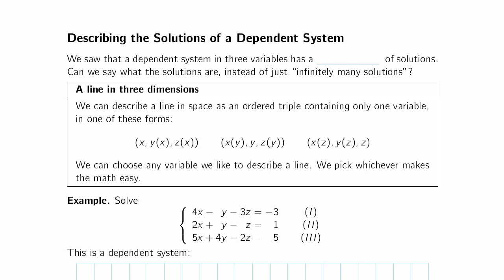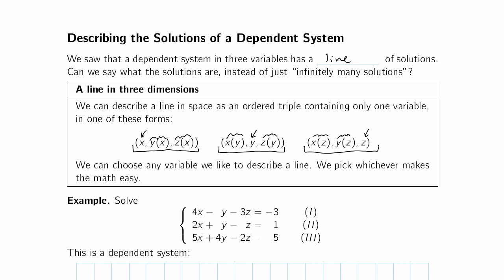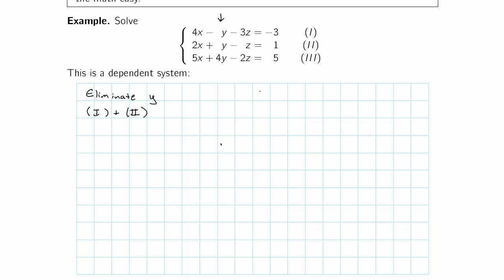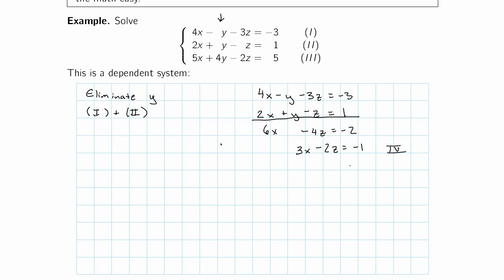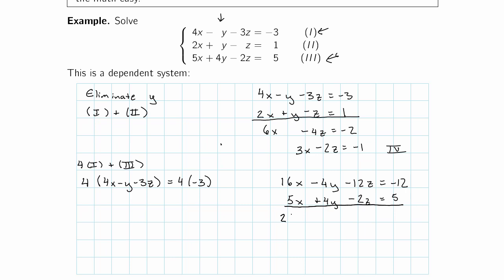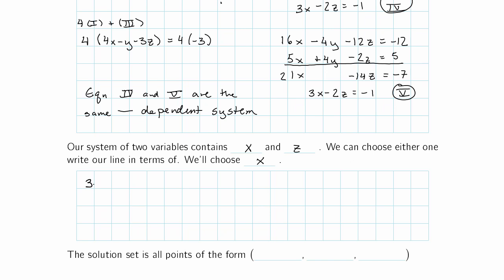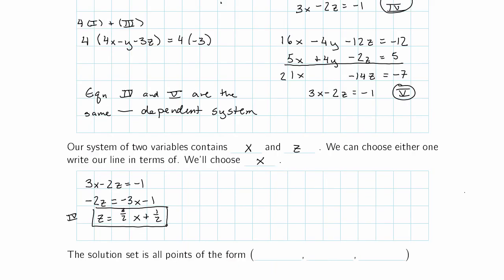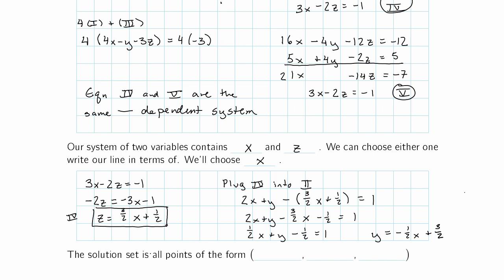Describing the Solutions of a Dependent System